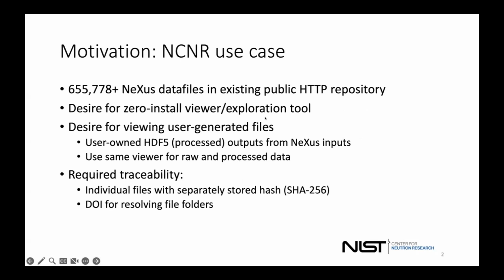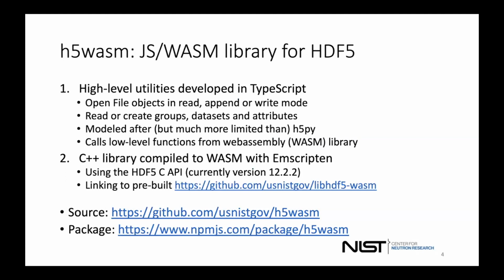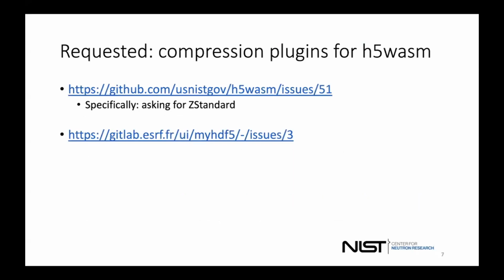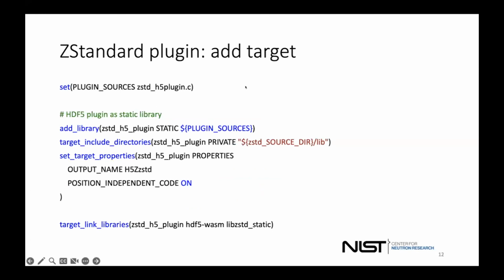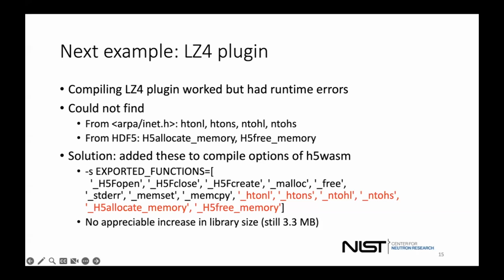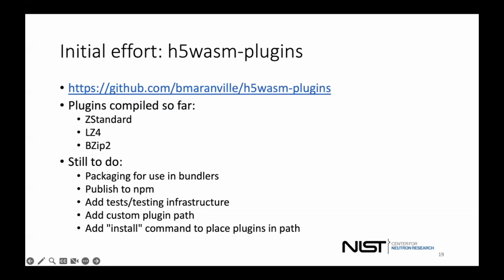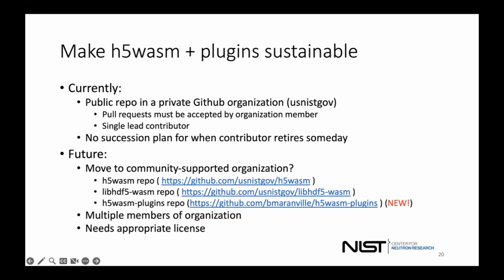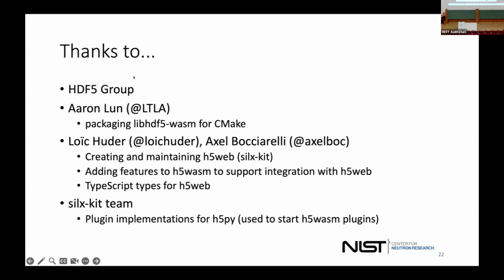Compression Plugins in h5wasm (javascript/webassembly) - Brian Maranville, NST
H5wasm is a webassembly-based library for reading and writing HDF5 files, which can be used natively in a web browser or in a local nodejs environment. The library has no external runtime dependencies, and is used in some online HDF5 viewers that don’t require server-side processing

The community has requested more compression plugins (e.g. ZSTANDARD) for h5wasm beyond the (included) DEFLATE, SHUFFLE, FLETCHER32 and SCALEOFFSET filters. In my talk I will discuss issues associated with adding plugins to h5wasm. For collaborative work on h5wasm, a change from single-maintainer in a private organization (github/usnistgov) Incomplete support for dynamic linking in emscripten (MAIN_MODULE/SIDE_MODULE) Complex dependency chains for some plugins (all libraries have to be compiled to WASM) Browser limitations (e.g. max 4KB dynamic WASM loading in Chrome) I will demonstrate a proof-of-concept build of h5wasm including a ZSTANDARD plugin, and discuss why I was not able to easily build an LZ4 plugin.

We can discuss a shared effort on building a repository for h5wasm like the the h5py plugins We could use people with skills in CMake, Emscripten, TypeScript and of course the HDF5 C API.